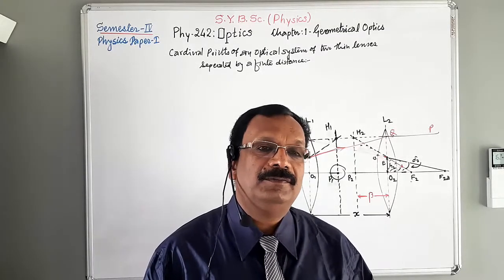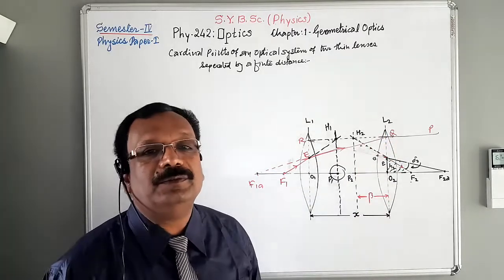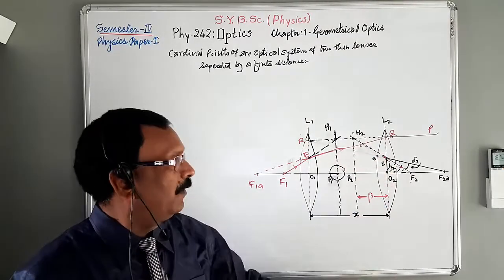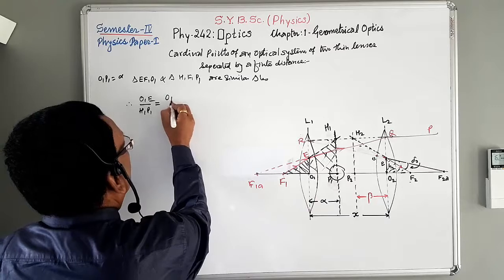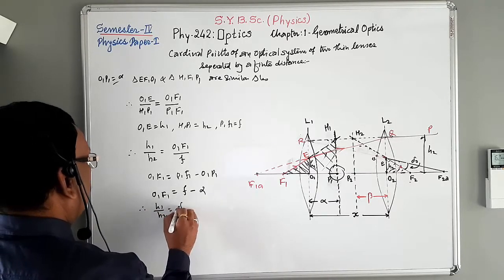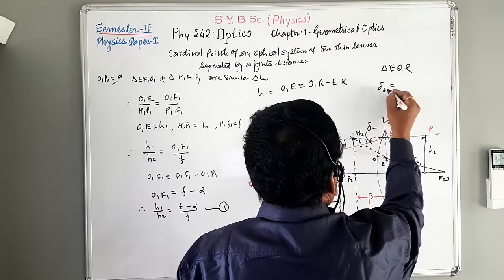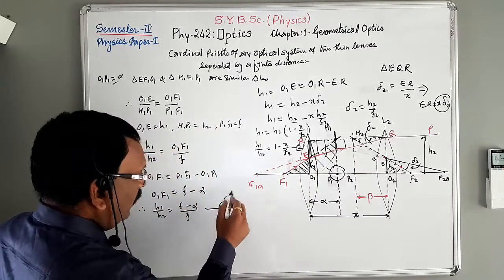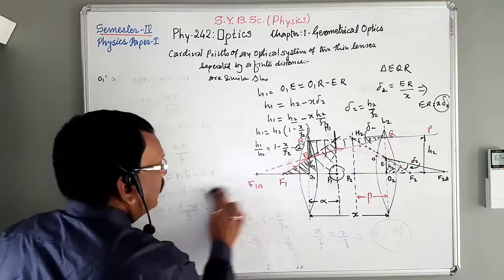SYBSc Sem IV Phy II Lect 8